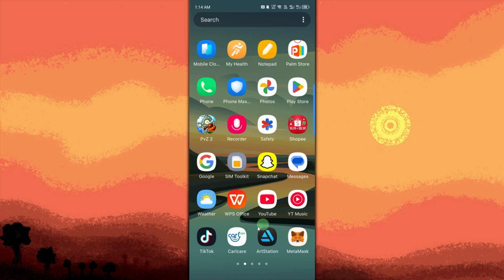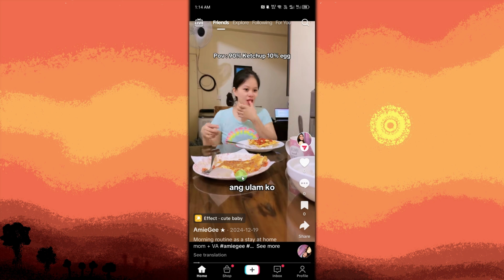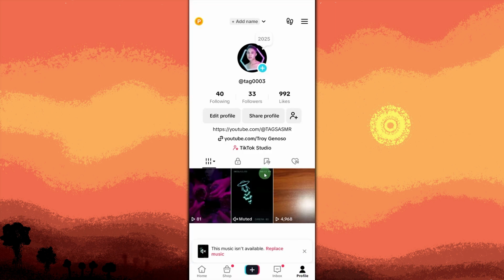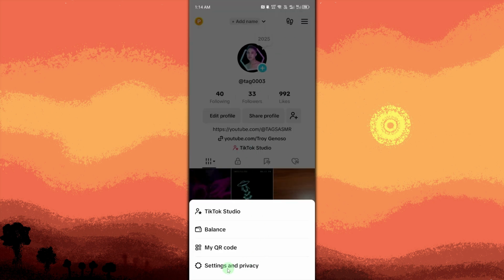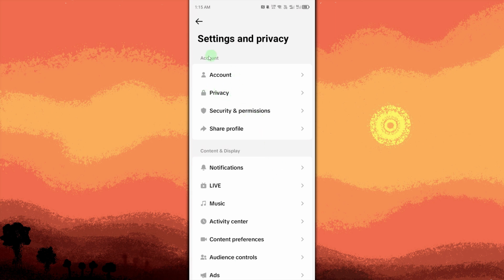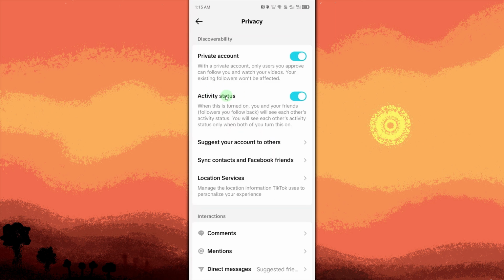How To Put TikTok Account On Private (Easy Way)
This guide will show how to put TikTok account on private. Follow these steps to limit others access to your TikTok account and profile.